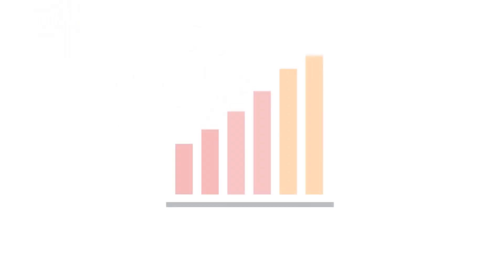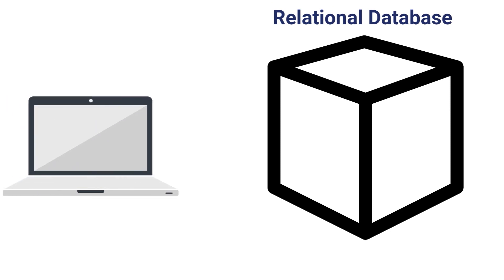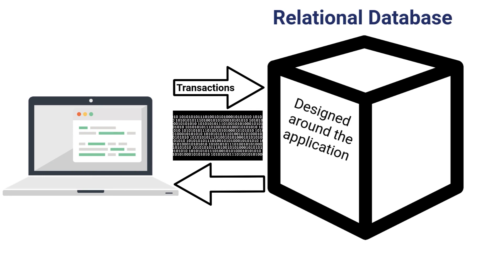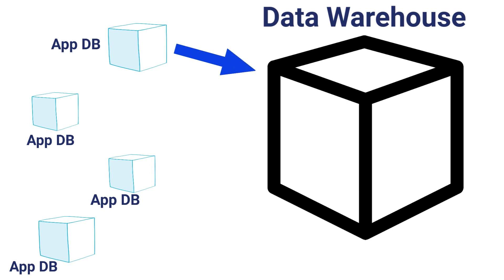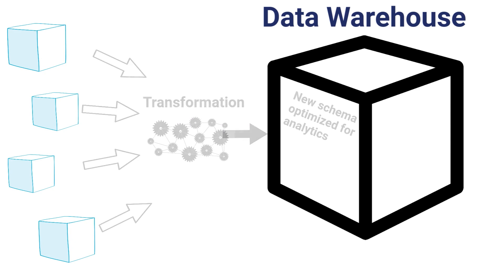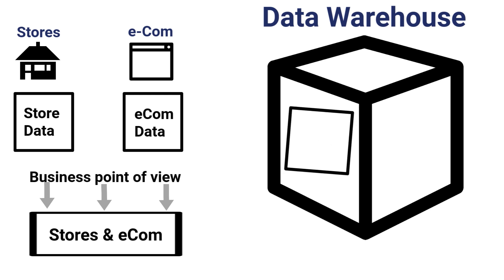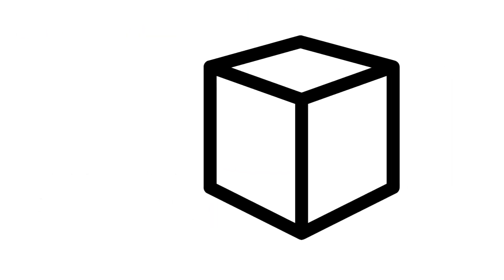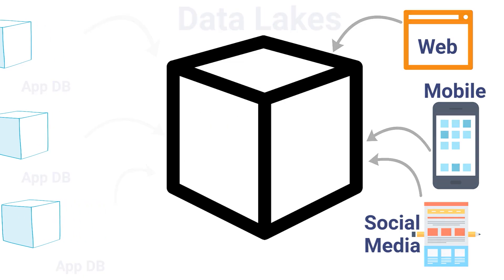What is a Data Lake?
In this video I'll explain data lakes and how they differ from data warehouses and traditional application databases.